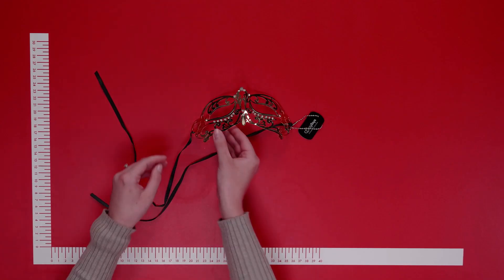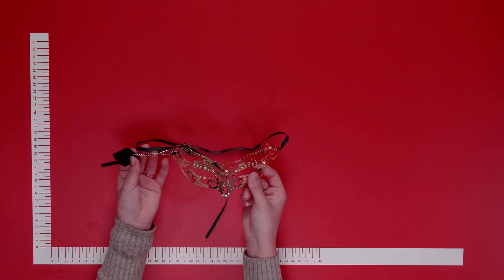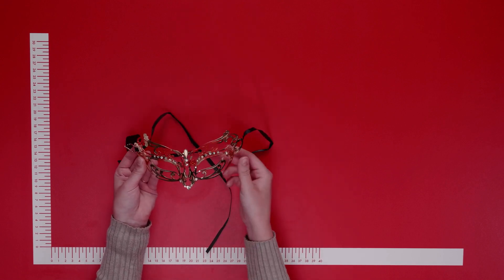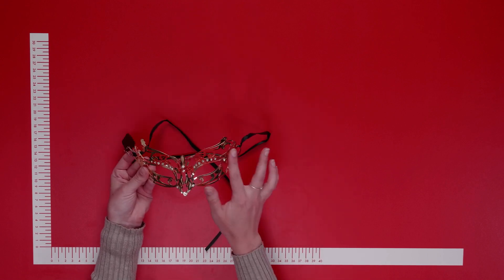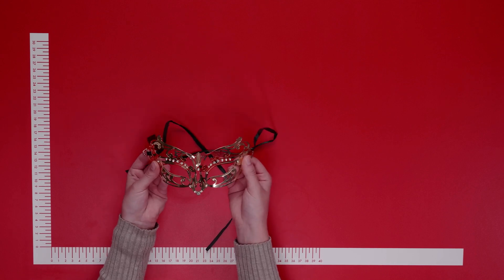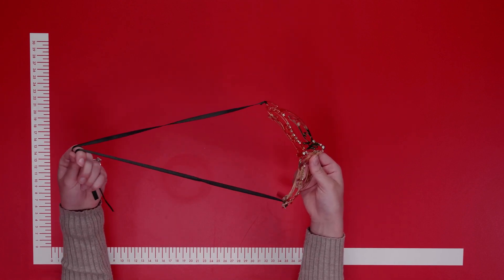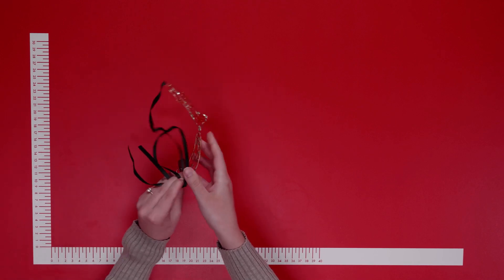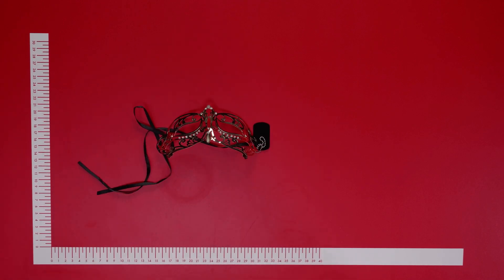EasyToys Venetian Mask Review | PABO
Create an elegant and mysterious look with this Venetian metal mask from the EasyToys Collection.

The mask is decorated with little diamonds and has an stylish design. It covers the area around the eyes and the top of the nose and you can adjust it with two ribbons at the back of your head. This mask is ideal to steal the show during a ball, a theme party, or to make a night in the bedroom even more exciting.